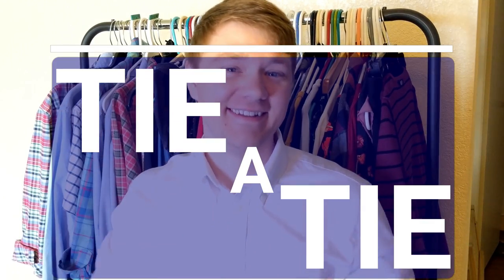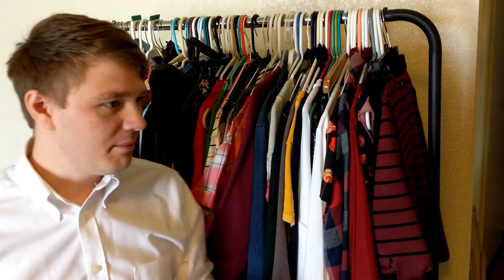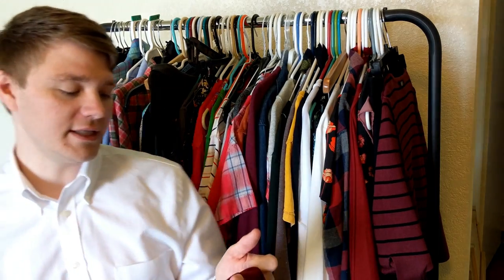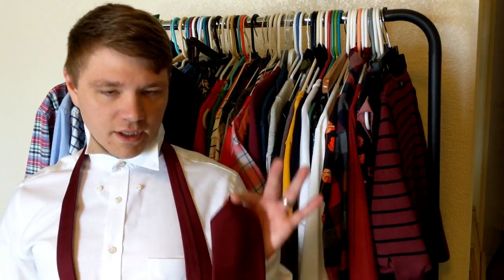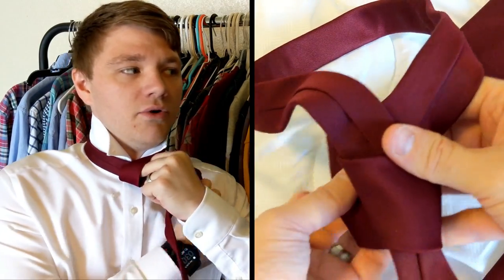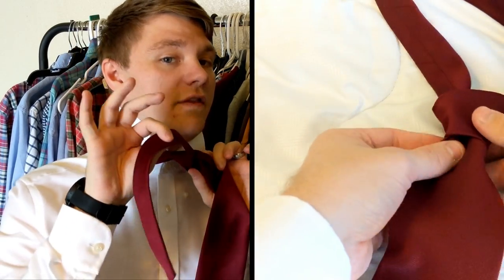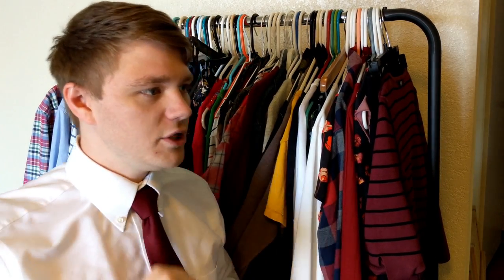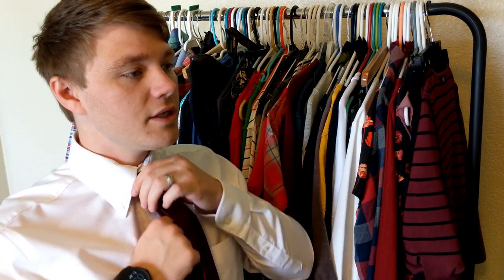How to Tie a Tie | FAST!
VLOGtober 2018 Day 05 | How to Tie a Tie | FAST!

VLOGTOBER 2018 Day 05

Happy VLOGtober!

Fast How-to video today, this time on How to Tie a Tie.

This method probably takes 10 seconds or less to tie.

I'm not sure what the knot is called, but it's stinking easy!

This is way different than my normal content, but it's nice to talk about improving and enhancing our "Sunday best."

Hope you use this to tie a tie for either yourself of for someone you know.

Go in Peace.